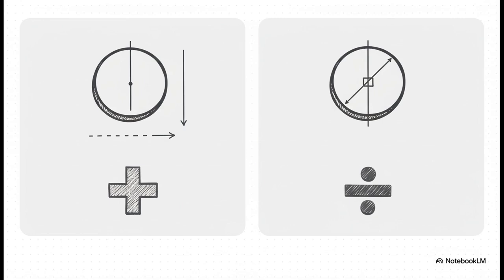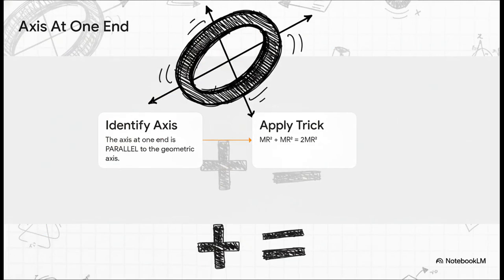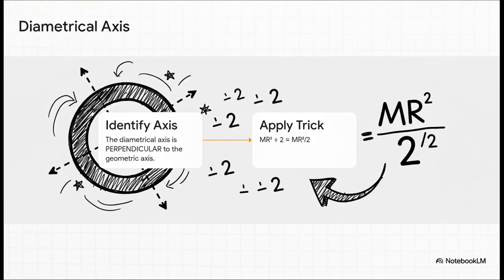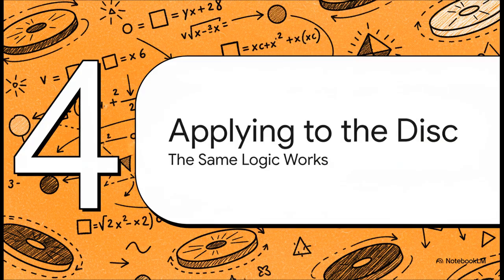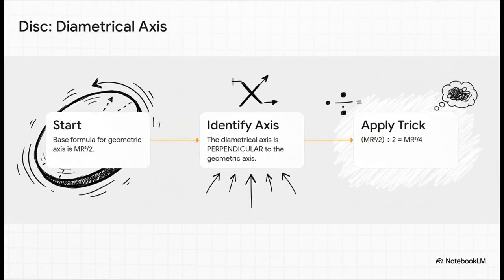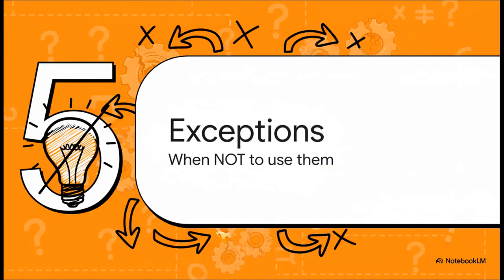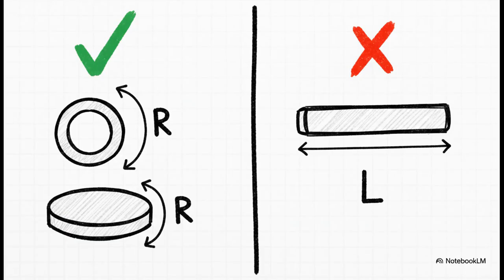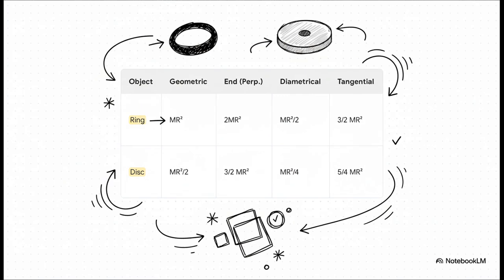NEET 2026: The moment of inertia Problem in 1 Video | Day 22| 100 Days to NCERT Domination | DFP